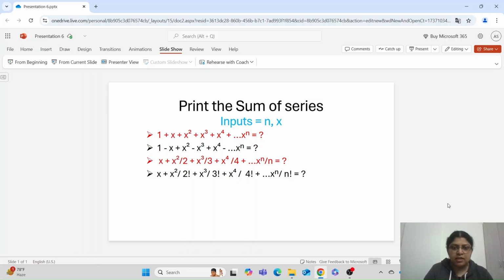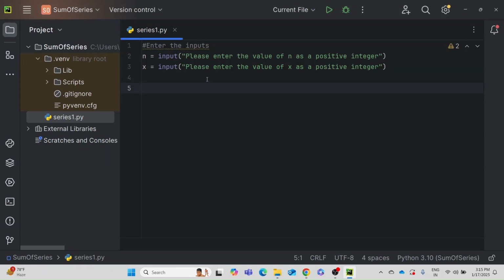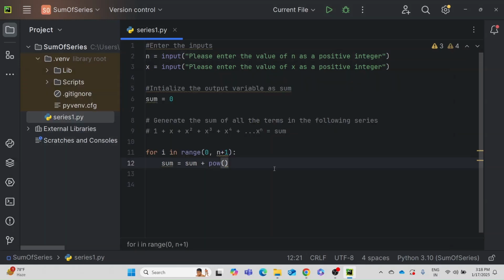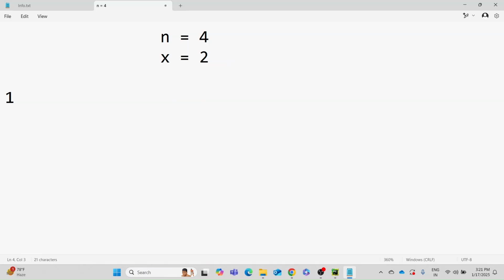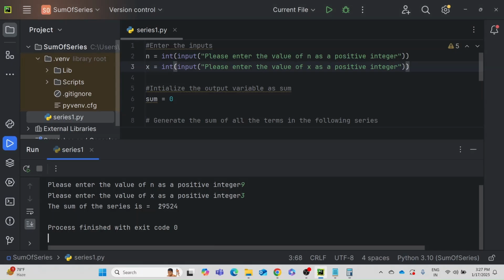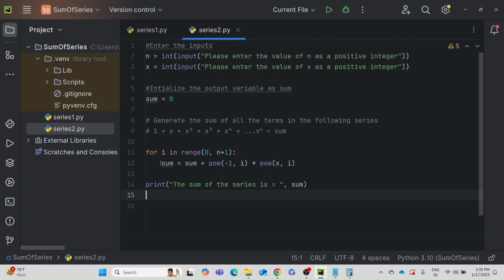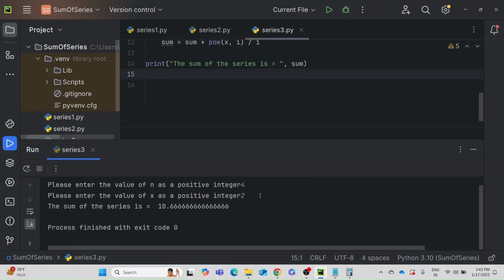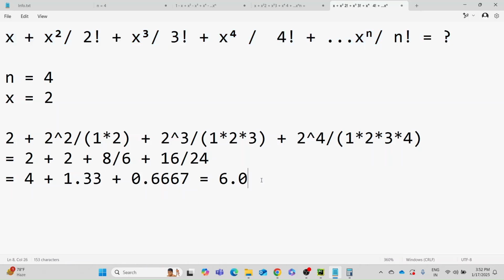Sum of series using Python langauge in Pycharm IDE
RS Junction
In this video tutorial, we will learn how to calculate sum of series in Python programming language in PyCharm.